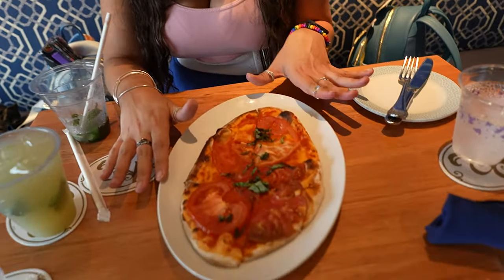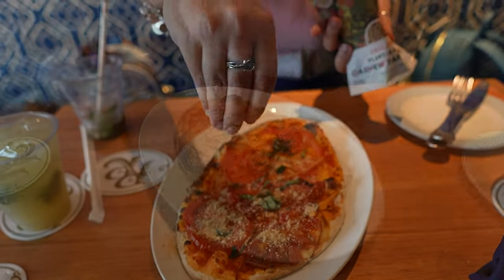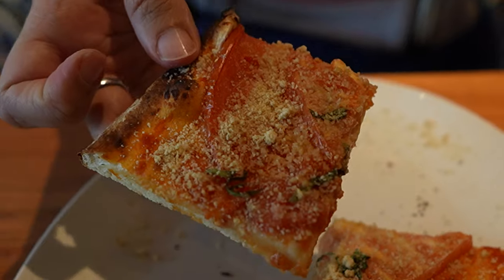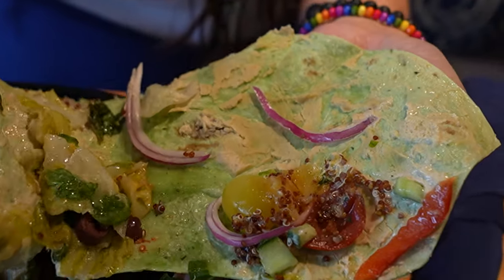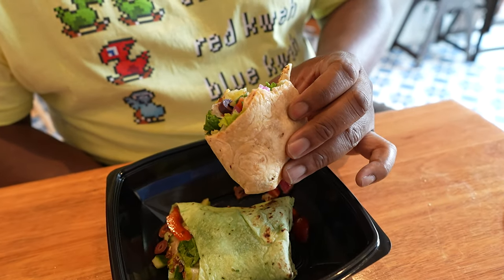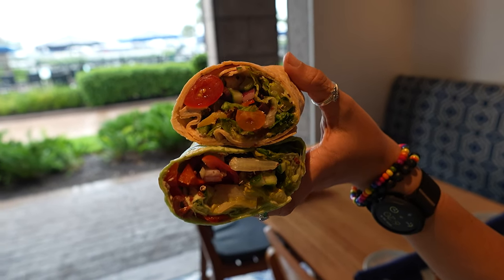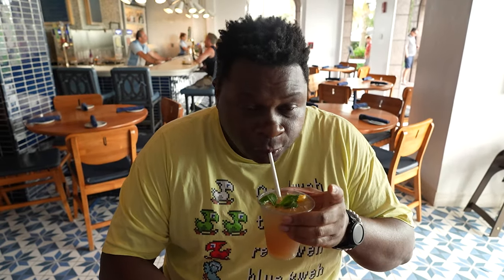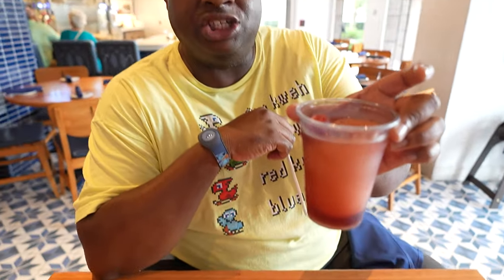Riviera Resort MENU UPDATE ⛵ Disney World Bar Riva & Primo Piatto food review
Disney culinary delights with a vegan disney world foodie and theme park dining expert at Disney’s Riviera Resort with Primo Piatto and Bar Riva. Primo Piatto offers a quick-service dining experience with a variety of traditional, vegan, gluten-free, and vegetarian Disney dining options. Whether you’re craving a hearty meal or a light snack, Primo Piatto is a that charming eatery ensures everyone finds something to enjoy at Disney's Riviera Resort. Bar Riva, Disney World Riviera resort’s poolside bar, complements your Primo Piatto dining experience with refreshing beverages and a selection of traditional, vegan, gluten-free, and vegetarian Disney eats. Perfect for a relaxing day by the pool or an evening unwind, Bar Riva provides a delightful atmosphere and diverse menu to satisfy all DIsney dietary preferences. Some of the Primo Piatto items can be ordered at Bar Riva. These Riviera resort locations do not accept walt disney word annual passholder discounts. ⛵
00:00 Welcome to DIsney's Riveria Resort
      a Disney Vacation Club resort at Walt Disney World
00:24 Primo Piatto or Bar Riva Hot Food
  Margherita (Modified Vegan)
     Fresh Artisan Hearth-baked Pizza topped with Tomato Sauce, Heirloom Tomatoes, and Fresh-cut Basil finished with a drizzle of Extra Virgin Olive Oil
02:56 Primo Piatto Grab and Go Cold Food
  Vegetable Wrap (Vegan)
     with Hummus, Quinoa, and Crisp Vegetables
  Prosciutto Baguette
     with Mozzarella, Tomatoes, and Truffle Aïoli
06:44 Bar Riva Drinks
  Whiskey Mule (Vegan)
     Uncle Nearest 1884 Small Batch Whiskey, Hella Cocktail Co. Ginger Bitters, Lime Juice, Ginger Beer, and Mint
  Almande Grog
     Courvoisier VS Cognac, Appleton Estate Reserve Blend Rum, Disaronno Originale, Apricot, Honey, Lemon and Soda Water
09:26 Bar Riva Tapas
  Boneless Chicken Tenders
     with Chipotle-Agrodolce Sauce
12:25 Bar Riva Dessert Drink
  Provence Frosé
     A Frozen delight of Cîroc Vodka and Provence Rosé Wine with a shot of Chambord Liqueur
13:39 Overall Thoughts on Disney's Riviera Resort
     Bar Riva and Primo Piatto in Walt Disney World

The design and menu of Primo Piatto are inspired by chic dining venues along the Riviera promenades, featuring elegant touches like mosaic tile-work and arched windows at Disney's Riviera resort. Unlike many quick-service locations, Primo Piatto and Bar Riva use real silverware and plates, adding a touch of sophistication to your Disney World dining experience. Bar Riva is an open-air pool bar, allowing guests to enjoy the beautiful Florida weather while sipping on their favorite drinks but guests can also order from the Primo Piatto menu.

Travel around with Princess and the Bear on dining adventures through Disney World, Universal Studios, Orlando and beyond! Our foodie adventures offer a unique perspective on theme park dining, comparing omnivore and vegan options side by side. Dive into our honest reviews and ratings of Disney or Universal diverse cuisine, from allergy-friendly bites to plant-based delights. Whether you’re an omnivore, pescatarian, vegetarian, vegan, or on a gluten-free diet, we’ve got your taste buds covered with the most scrumptious selections around Walt Disney World, Universal Studios Florida, and beyond.

Explore with us:
Walt Disney World and Universal Studios Florida, the surrounding resorts, and more
Comprehensive comparisons of non-vegan vs. vegan theme park eats
Riviera Resort menu update Disney World Bar Riva & Primo Piatto food review 2024
Foodie guides to Orlando’s local eats and food festivals
In-depth insights on vegan products
Delicious DIY home cooking tips and tricks
Whether you’re a flexitarian, full-time vegan, vegetarian, gluten free, or traditional theme park foodie, Princess and the Bear are the go to foodie-fessionals source for the ultimate theme park food experience and your number one choice for foodie info-tainment.

New videos post every Monday, Tuesday, Wednesday, Thursday, and Saturday at 12pm Eastern. Until next time we foodie and chill together!

Mail:
Princess and the Bear
4630 S Kirkman Road Unit 221